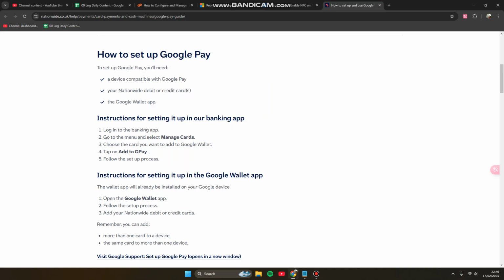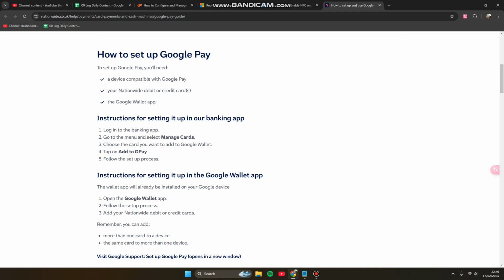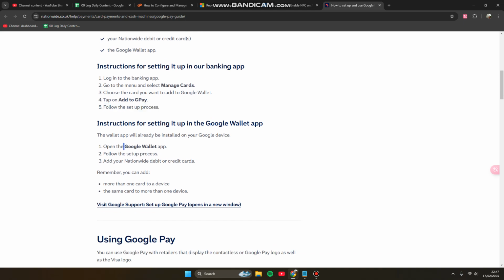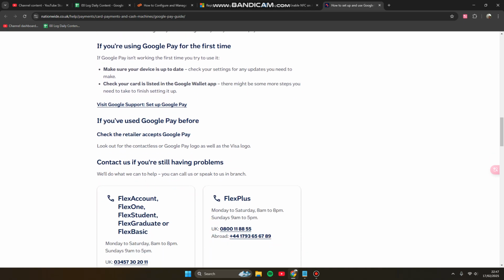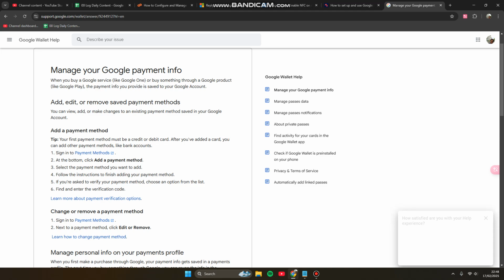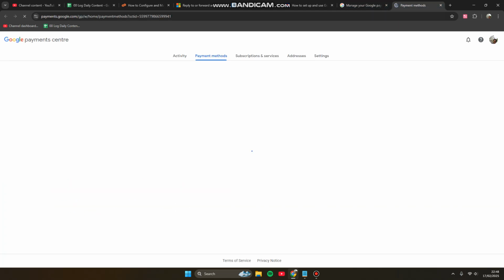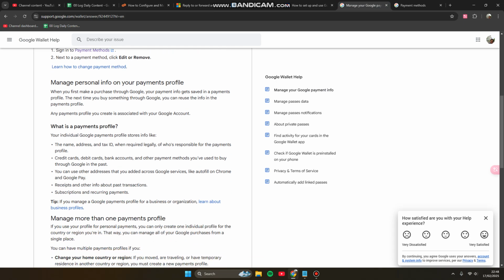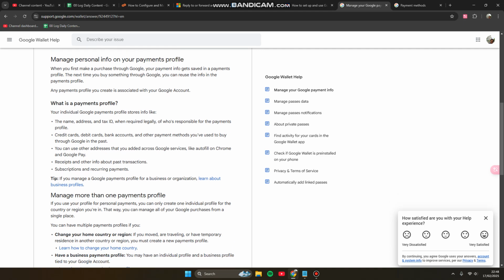✅ LEARN: How to Manage Google Wallet on Samsung Galaxy S23 Ultra? | Full Tutorial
How to Manage Google Wallet on Samsung Galaxy S23 Ultra? | Full Tutorial.